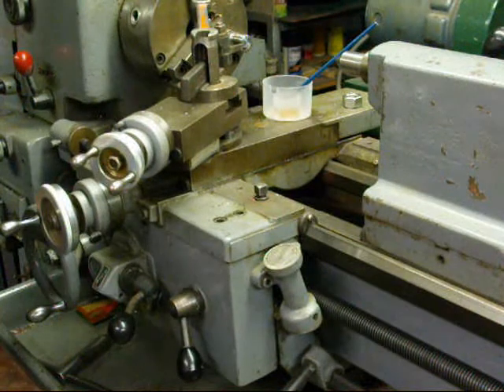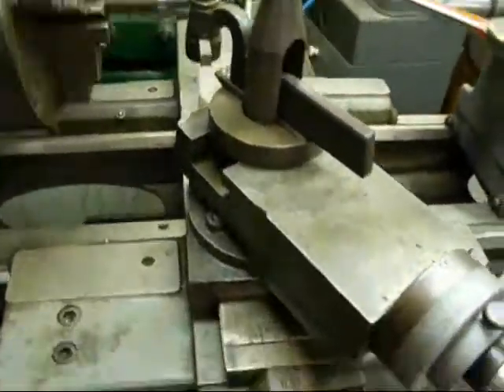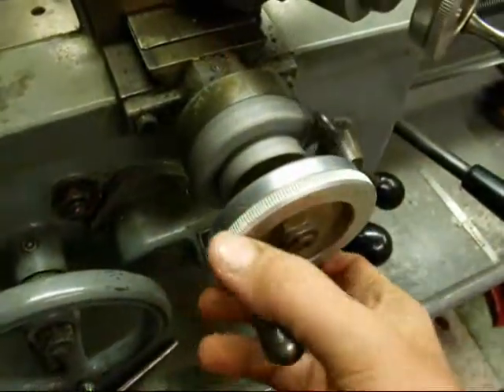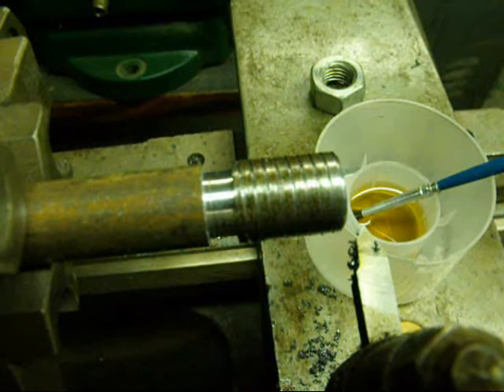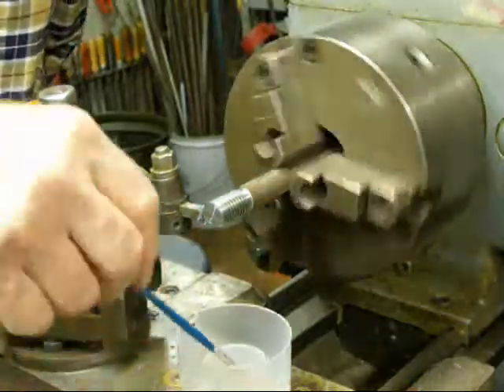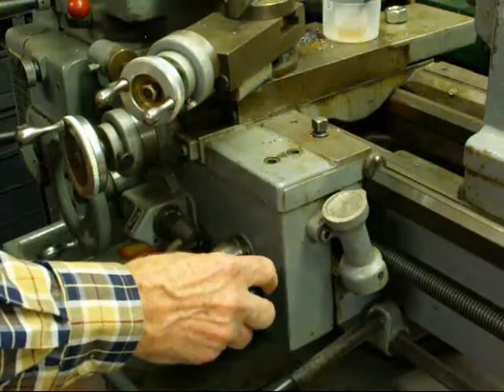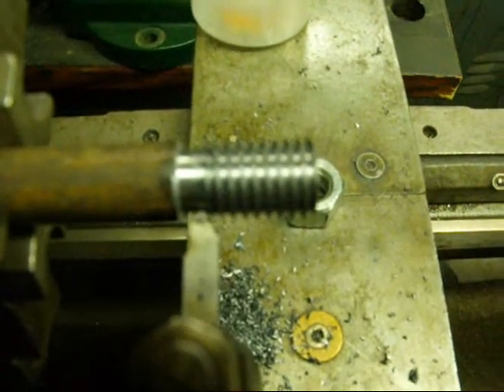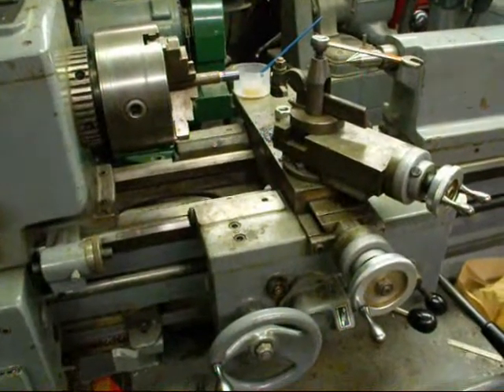THREADING on the CLAUSING LATHE atlas logan part 2 tubalcain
Tubalcain shows how to thread on the lathe by the single point method.